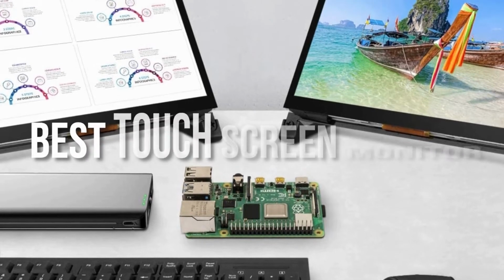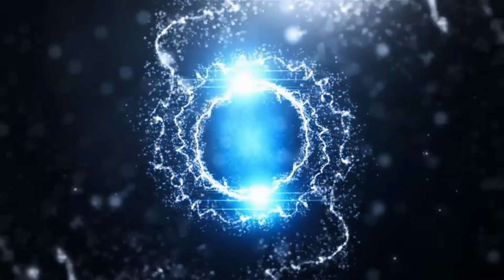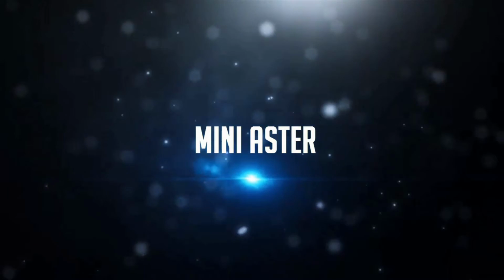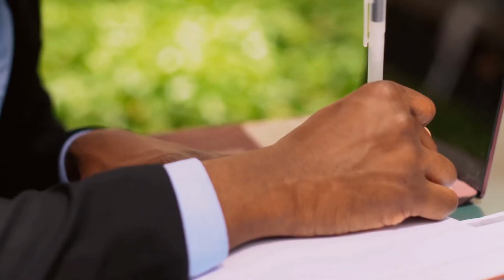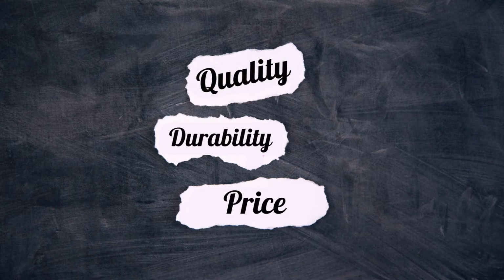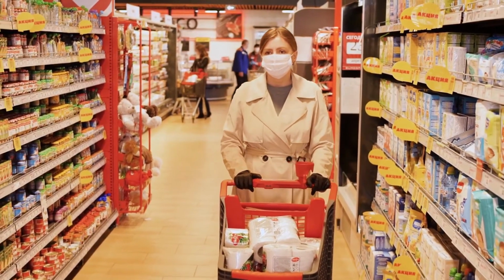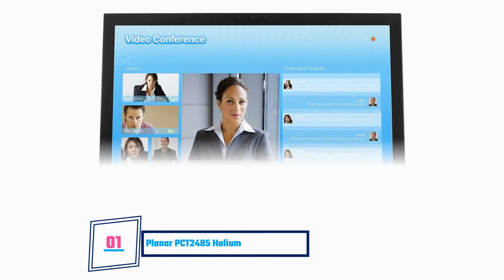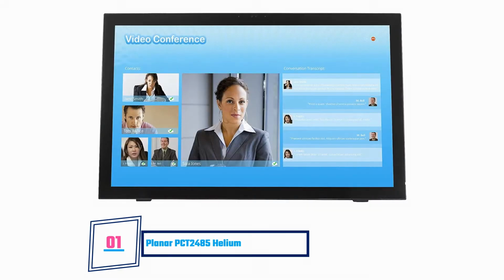Best Touch Screen Monitor 2021-2022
***Planar PCT2485 Helium 24" Widescreen Multi-Touch Monitor

***Acer T272HL bmjjz 27-Inch (1920 x 1080) Touch Screen Widescreen Monitor, Black

***ViewSonic TD2220 22 Inch 1080p Dual-Point Optical Touch Screen Monitor with DVI and VGA

***Asus Zenscreen MB16AMT 15.6" Full HD Portable Monitor Touch Screen IPS Non-Glare Built-in Battery and Speakers Eye Care USB Type-C Micro HDMI W/Foldable Smart Case
***Touchscreen Monitor, 7 Inch Portable USB Monitor Raspberry Pi Touch Screen IPS Display Computer Monitor 1024X600 16:9 HDMI Game Monitor for Pi 4/3 /2/ Zero/B Raspbian Ubuntu Xbox /PS4 Mac
***Planar PXL2230MW 22-Inch 16:9 1080p Touchscreen LCD Monitor
***Planar Helium PCT2235 Touch Screen 22" LED LCD Full HD Resolution Monitor with Helium Stand,black
***ASUS VT229H 21.5" Monitor 1080P IPS 10-Point Touch Eye Care with HDMI VGA, Black
***GeChic 1303i 13.3 inch 1080p Touchscreen Portable Monitor with HDMI, VGA, MiniDisplay Inputs
***ViewSonic TD2421 24 Inch 1080p Dual-Point Optical Touch Screen Monitor with HDMI and DVI